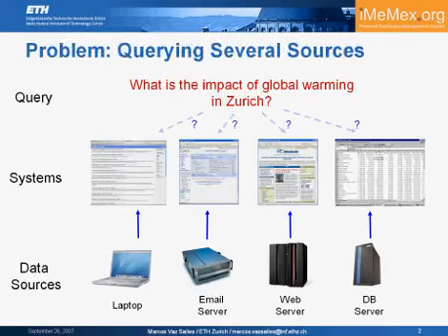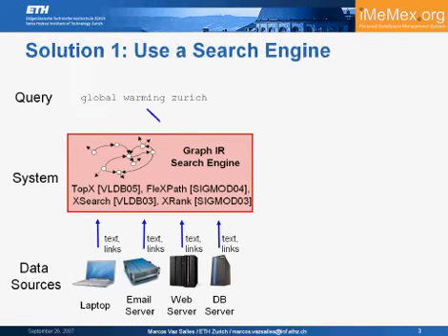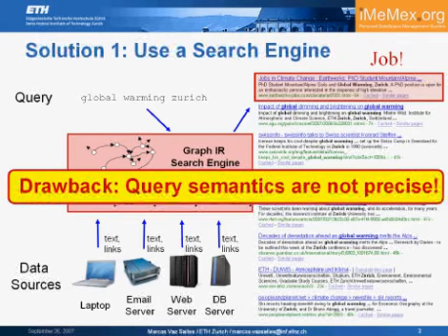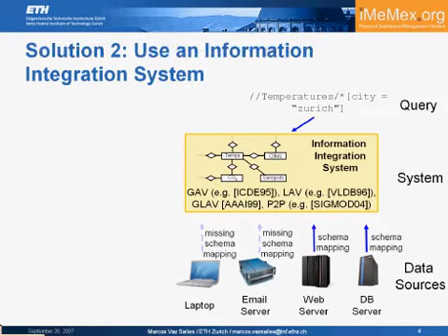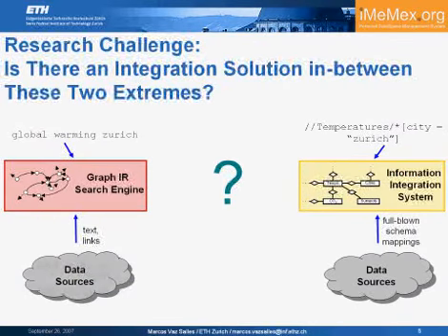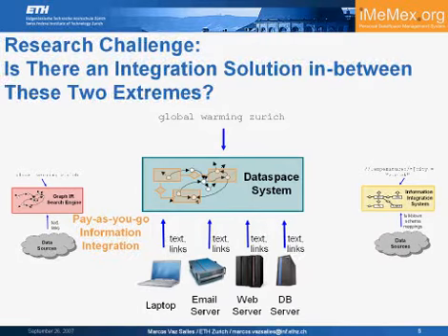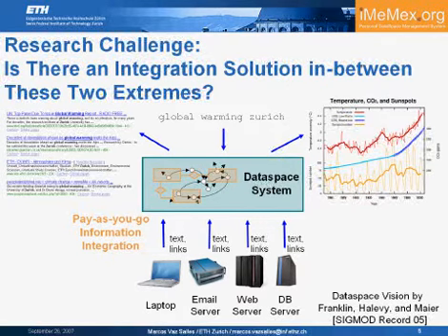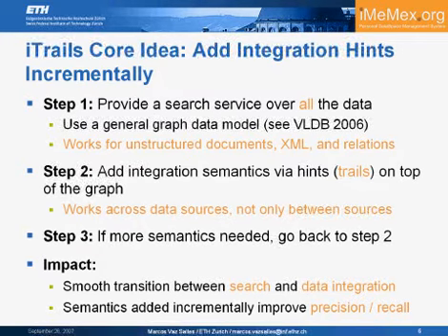iTrails: Pay-as-you-go Information Integration in Dataspaces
DBClip for the VLDB 2007 paper "iTrails: Pay-as-you-go Information Integration in Dataspaces".

The video presents an overview on a new type of information integration technique that stands in-between search and traditional schema-based integration.